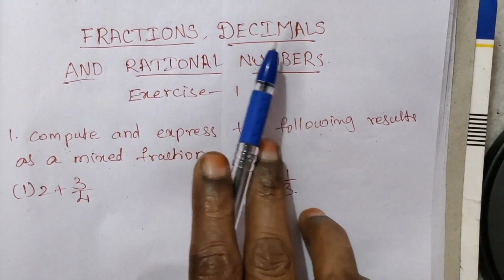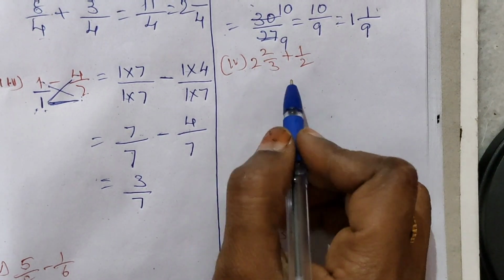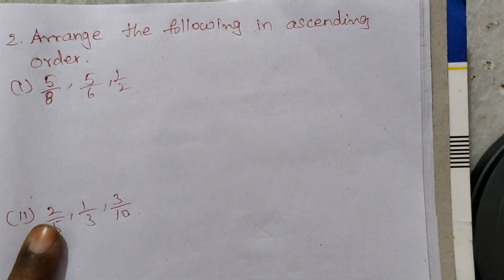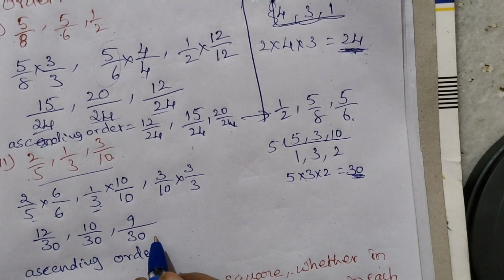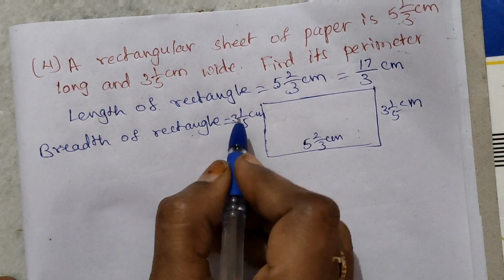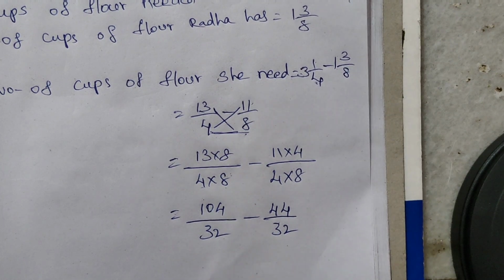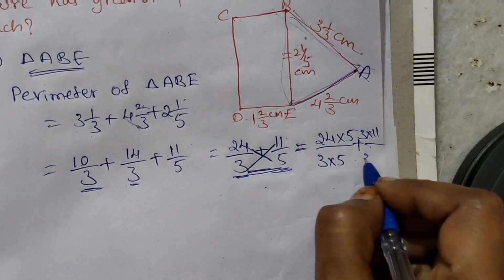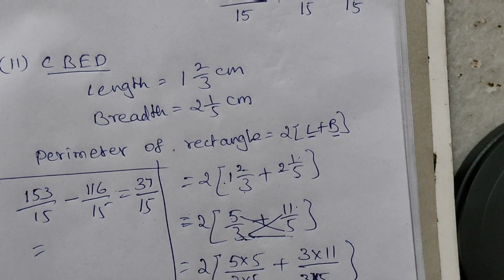CLASS 7 FRACTIONS,DECIMALS,AND RATIONAL NUMBERS , EXERCISE 1|TELANGANA STATE BOARD